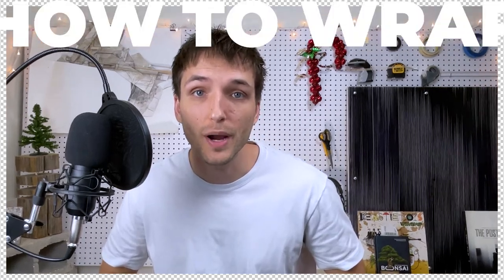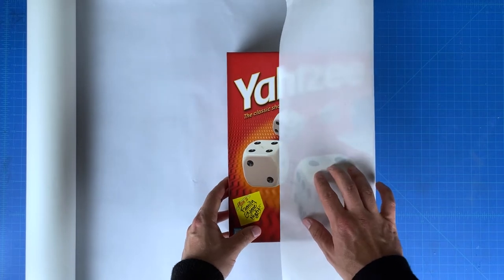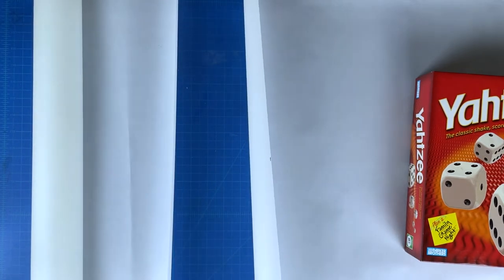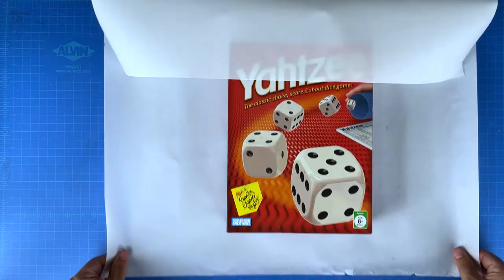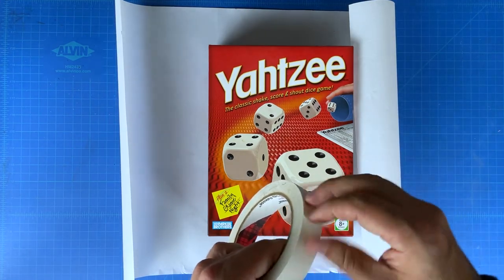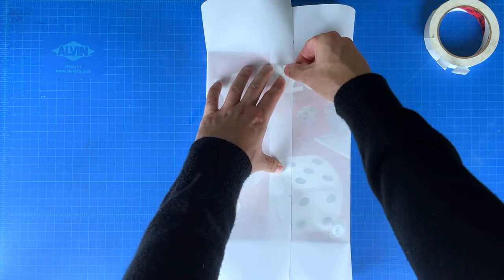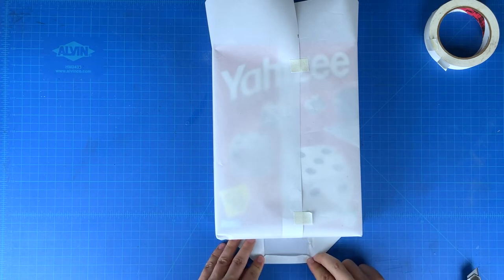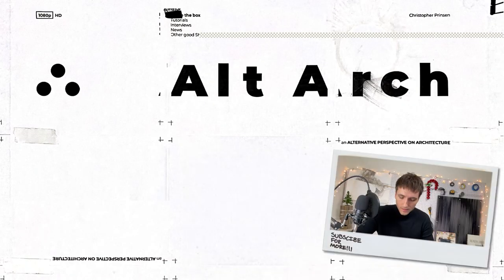How To WRAP GIFTS Like an ARCHITECT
This is How To Wrap Gifts Like an Architect! Learning how to wrap a present is not easy...I've tried to make it as fun as possible with this wrap that is perfect for or from people in the field of Architecture or Design! Let someone know if this is a good video for them!

∴  P R O G R A M S
Adobe Photoshop, Adobe Premiere, Adobe After Effects, and Adobe Indesign.

∴  C O M E  H A N G  O U T

Christopher Prinsen